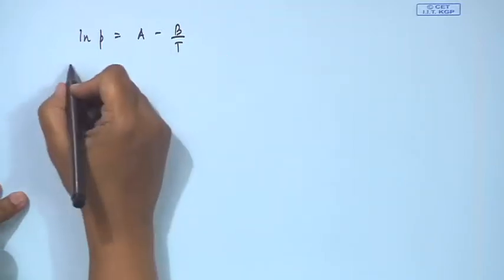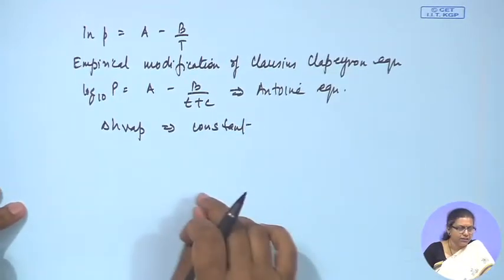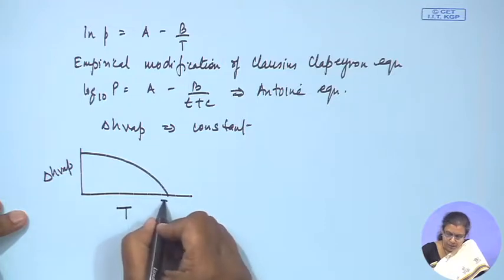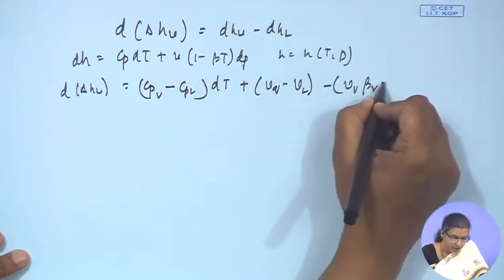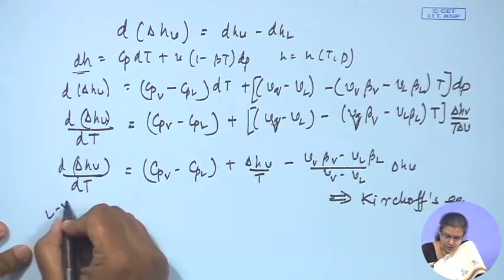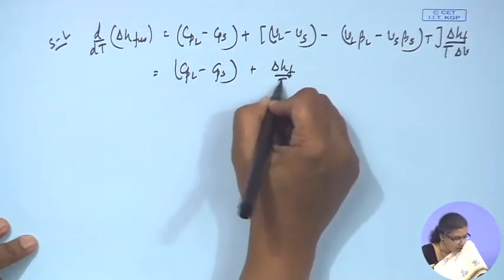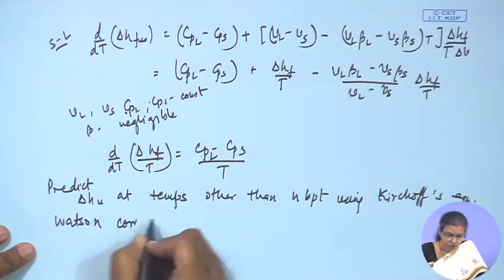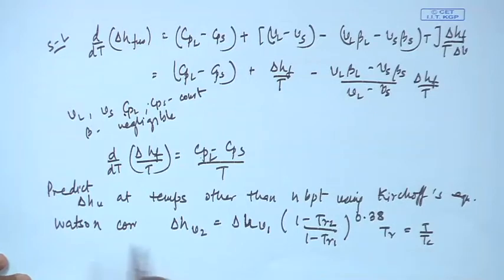Homogeneous open systems (contd.)